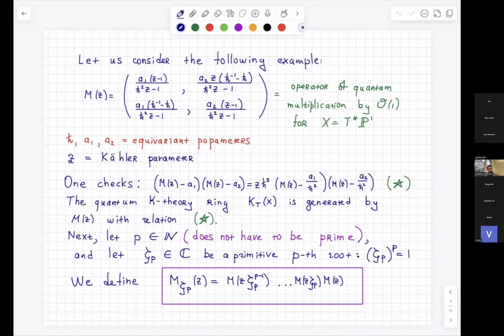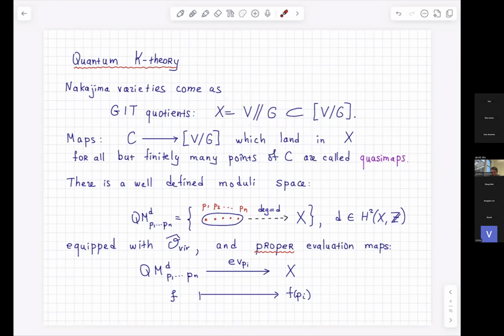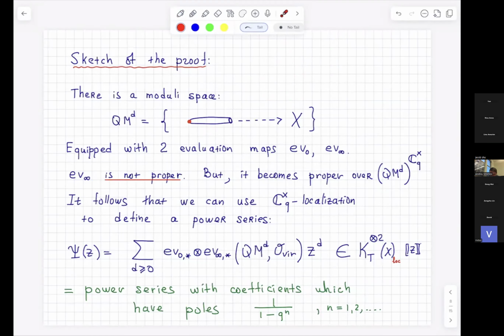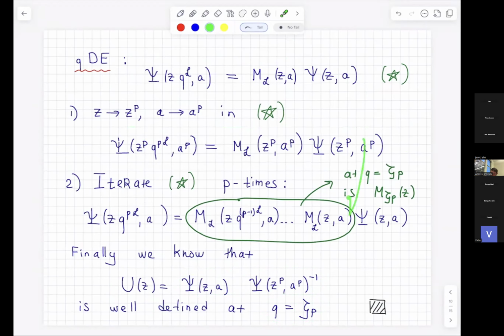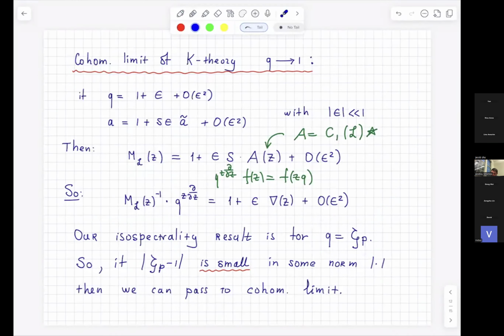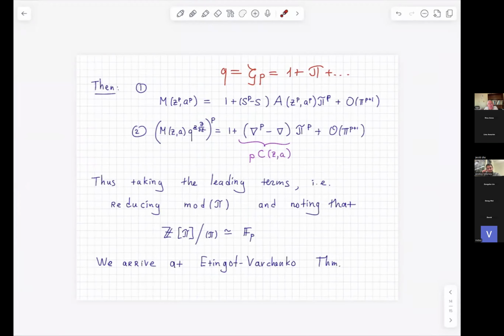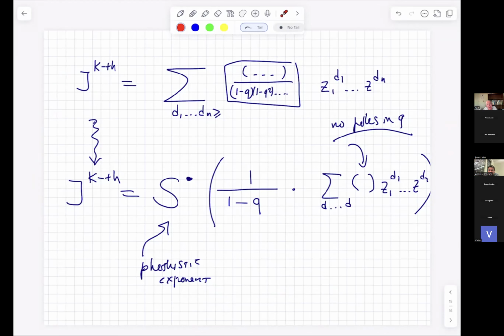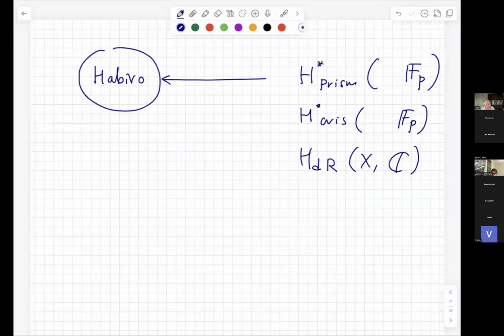Andrey Smirnov - Frobenius structures for quantum differential and q-difference equations (Lec 3)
Andrey Smirnov (University of North Carolina); December 4, 2025

There is a known connection between the Kloosterman sum in number theory and the Bessel differential equation. This connection was explained by B. Dwork in 1974 through his discovery of Frobenius structures in the p-adic theory of the Bessel equation. In this talk, I will speculate that this connection extends to the quantum differential equations appearing in the quantum cohomology of Nakajima varieties. As an example, I will present an explicit conjectural description of the corresponding Frobenius structures. The traces of these Frobenius structures serve as natural finite-field analogs of the integral solutions to quantum differential equations known from mirror symmetry. Some of these results also extend to the setting of q-difference equations, where a similar picture emerges when q is close to a root of unity in the p-adic norm. I will review these developments and discuss their connections to other recent advances, including quantum Steenrod operations, Habiro cohomology, and related topics.